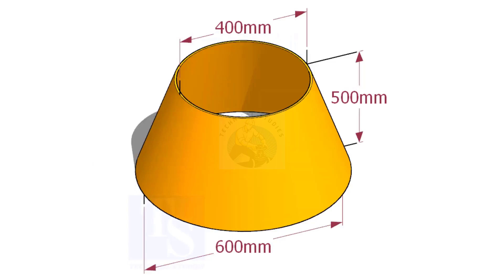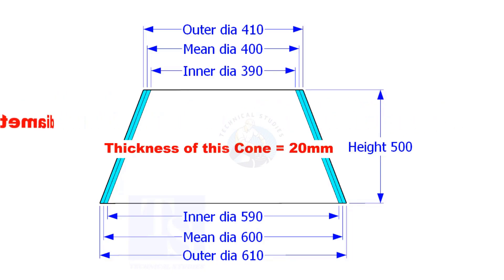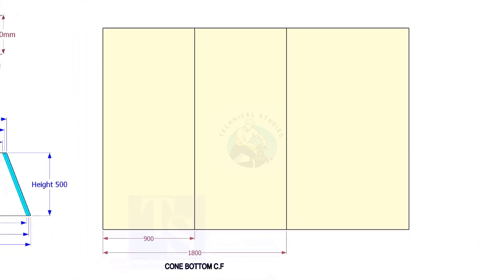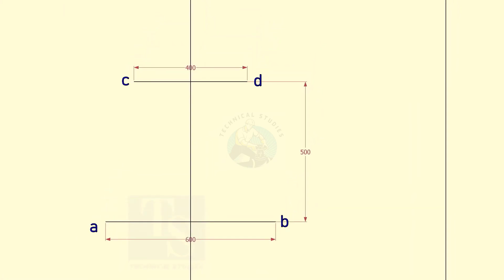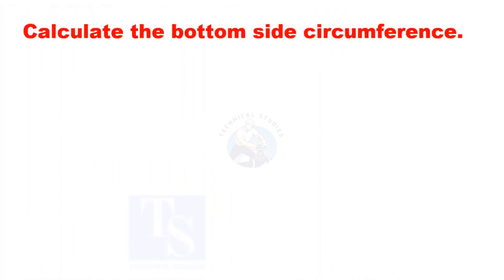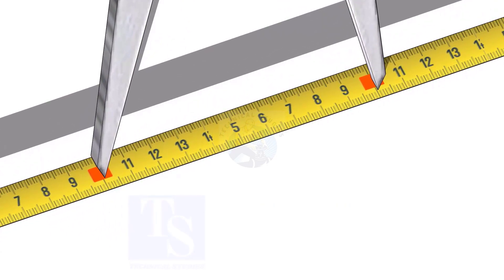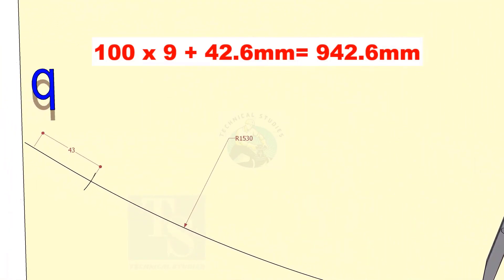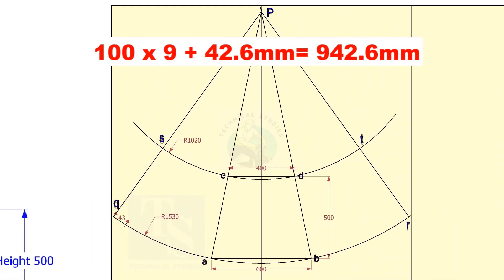How to layout a Cone. Pipe fit up tutorial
How to layout a Cone. A basic method for beginners. @technical studies
1. ALL VIDEOS
FOR PDF
2. Butt welded pipe fittings: pdf
3. ANSI Flanges: pdf
4. Pipe bending methods: pdf
5. Pipe dimension chart: pdf
6. Pipe wall thickness: pdf
7. Post weld heat treatment procedure: pdf
8. Stainless steel cast fittings: pdf
9. Threaded fittings: pdf
10. Valves chart: pdf
11. Olets: pdf
12. Piping interview questions: pdf
13. Piping engineering: pdf
14. Magnetic particle test: pdf
15. Liquid penetrant test: pdf
16. Radiographic test: pdf
17. Ultrasonic test: pdf
18. The piping guide: pdf
19. Welding secrets: pdf